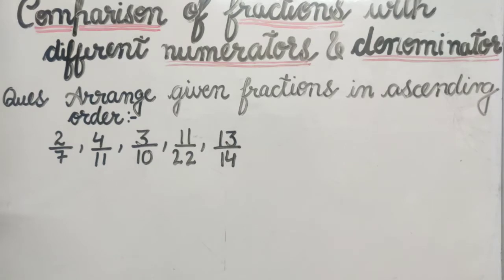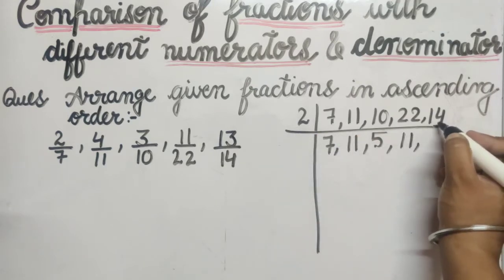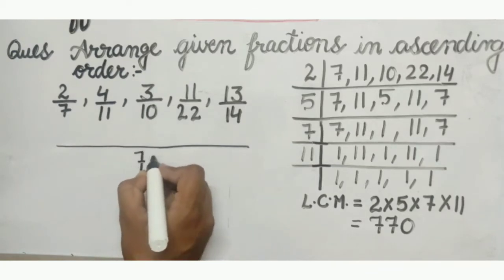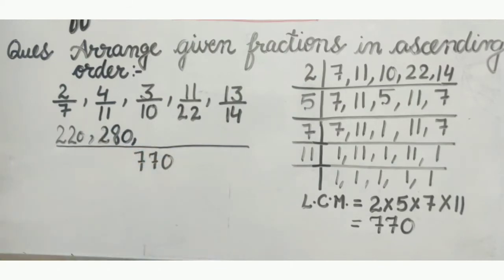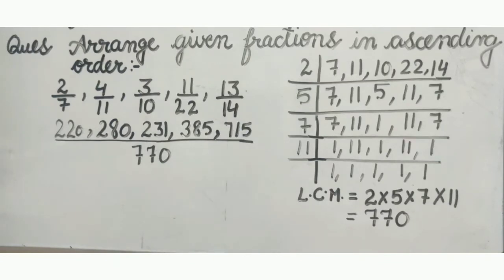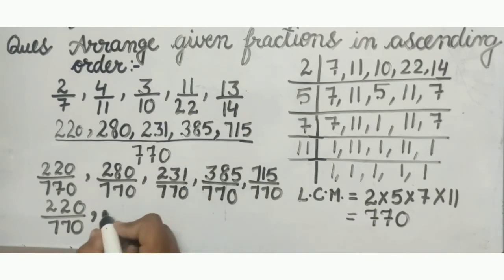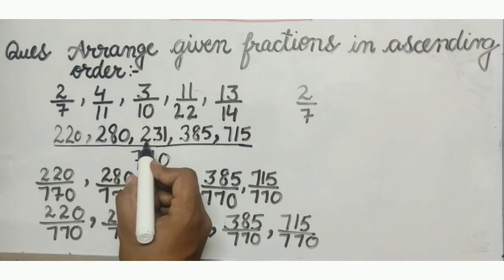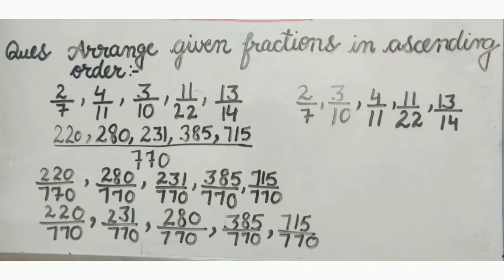6th - Maths - 2020.08.19 (Comparison of Fractions - Part 2)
Comparison of Fractions - Part 2